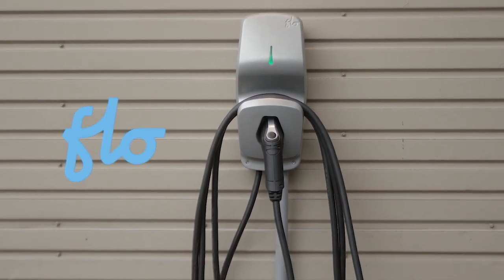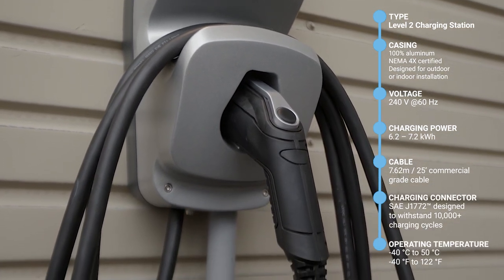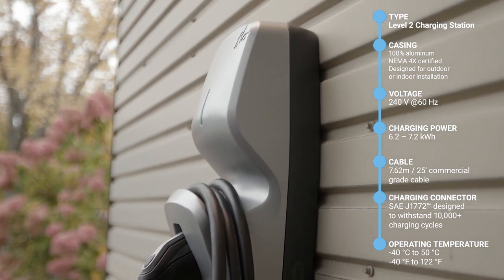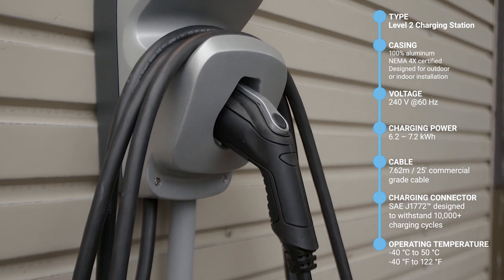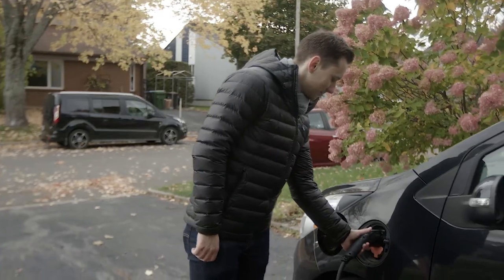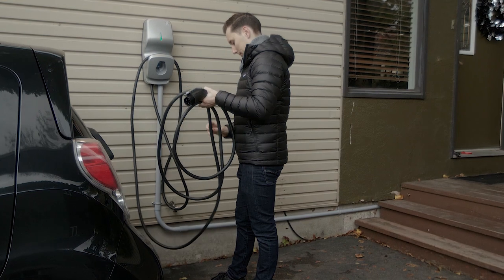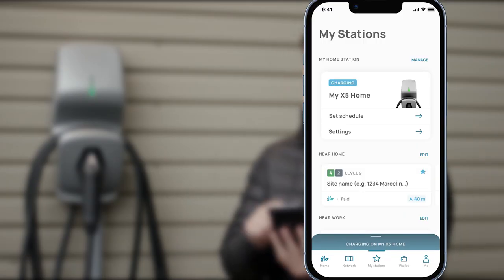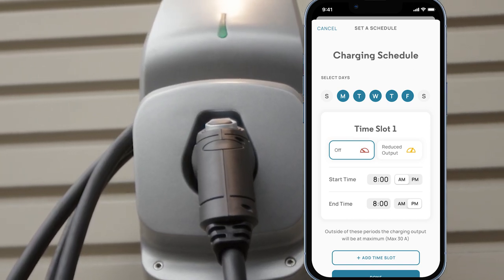Meet the FLO Home™ X5 - Smart EV Charging Station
The FLO Home residential Level 2 EV charging station is designed to make your life easier. Compatible with any EV, it’s fast durable, and beautifully crafted.